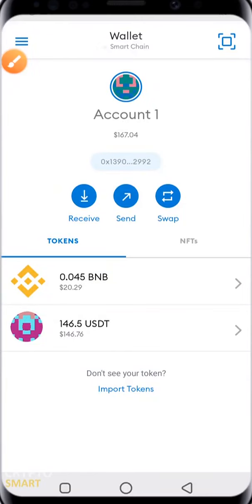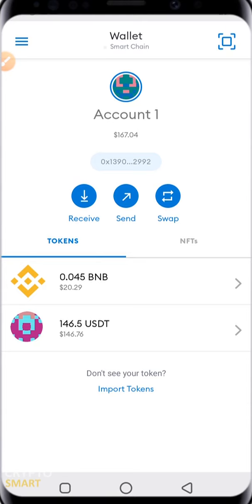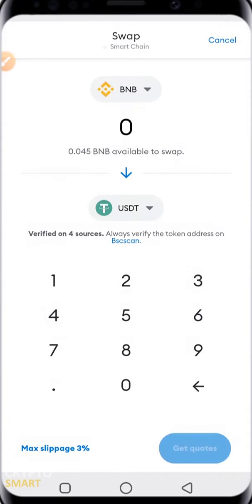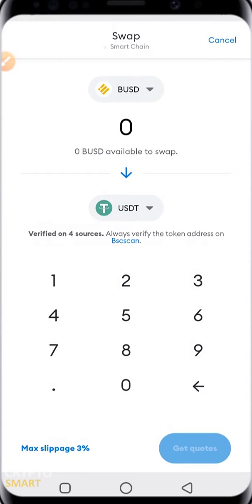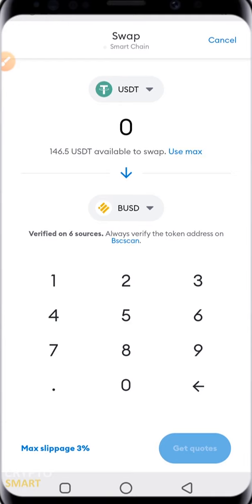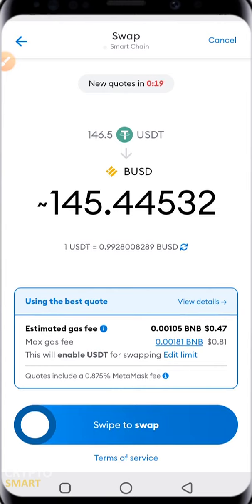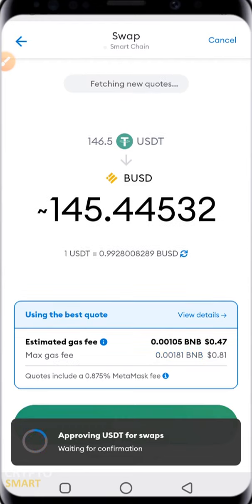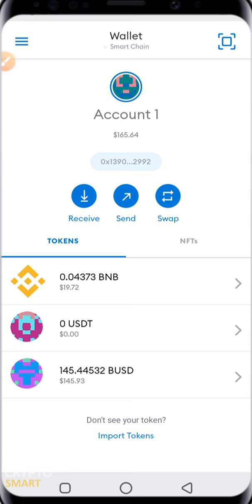Metamask Airdrop: How to Swap BSC tokens on Metamask to be Eligible (USDT to BUSD)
00:20 Watch video - Add BSC to Metamask
00:28 Swap USDT for BUSD metamask
00:48 Watch Video - Sent token from gate.io to metamask
01:59 Metamask Airdrop

Binance Smart Chain on Metamask

metamask swap token
how to add bsc to metamask
how to add binance smart chain to metamask
how to swap on metamask app
metamask extension
how to add bnb to metamask,
metamask swap airdrop,
binance smart chain metamask,